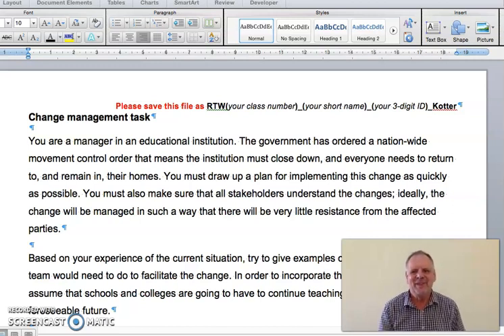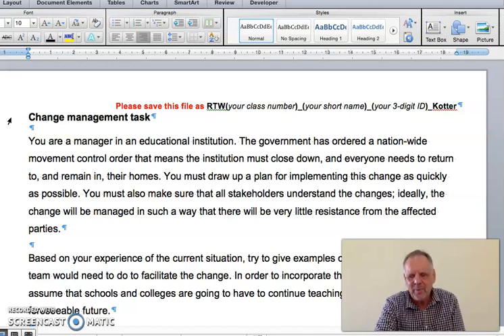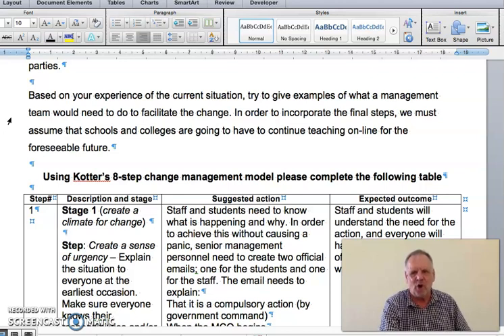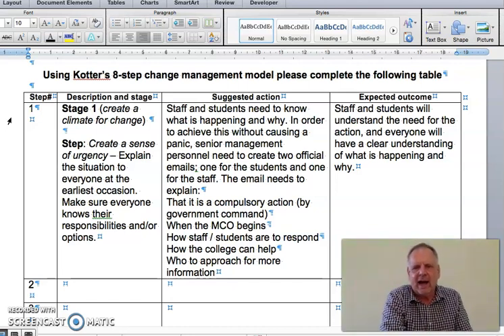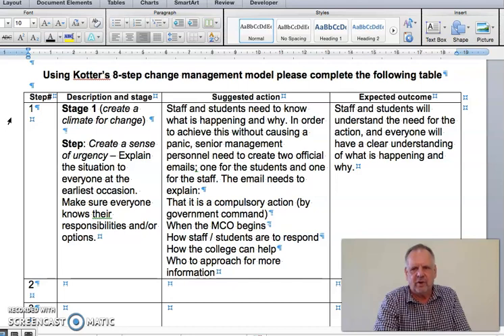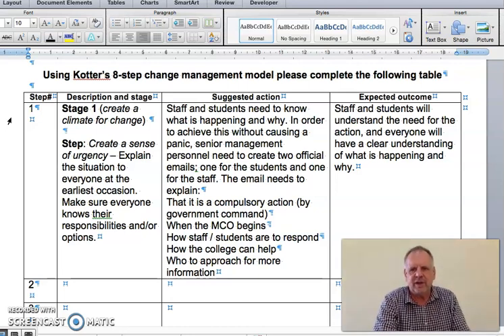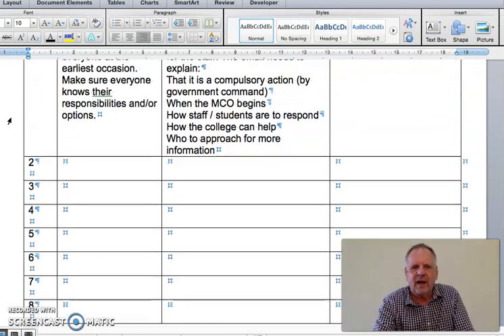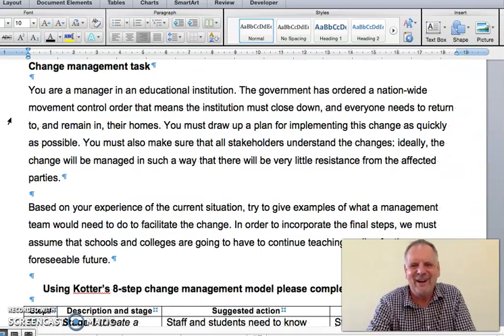kotter change management task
Here are instructions for your change management task